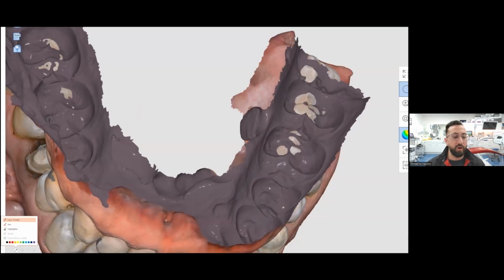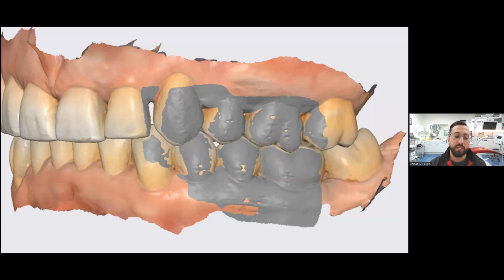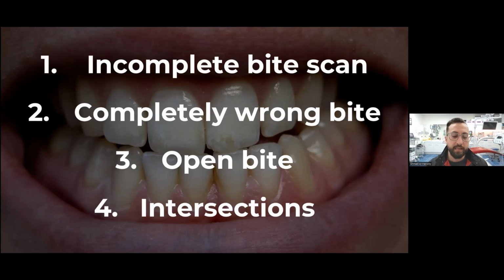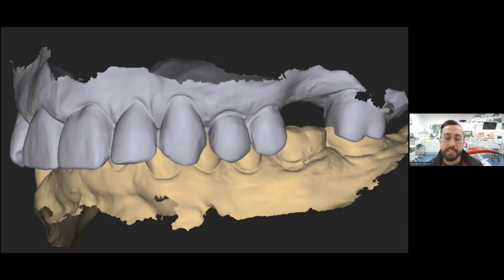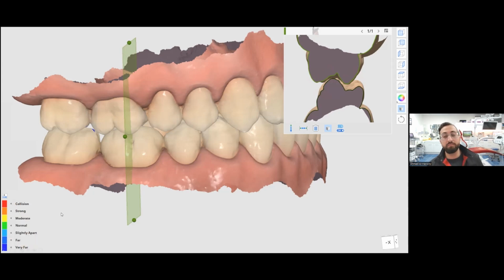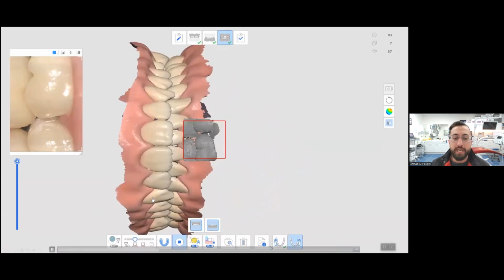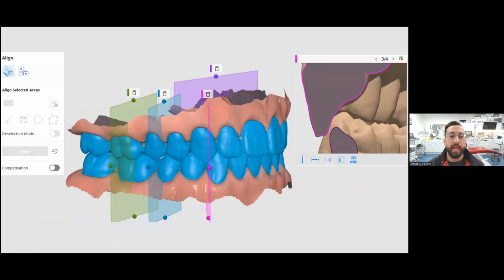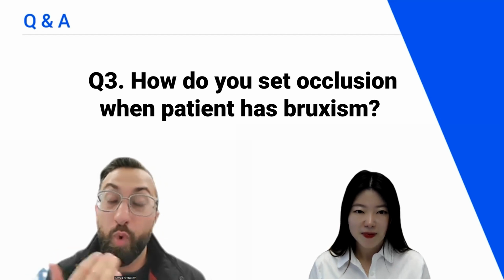Recording occlusion - Techniques and Troubleshooting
Recording occlusion is the most important part in prosthetic restoration✨, and in this lecture, one of Medit's KOL explains how to troubleshoot🎯 various situations regarding bite registration.